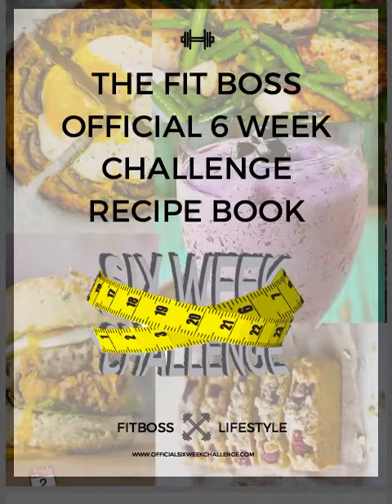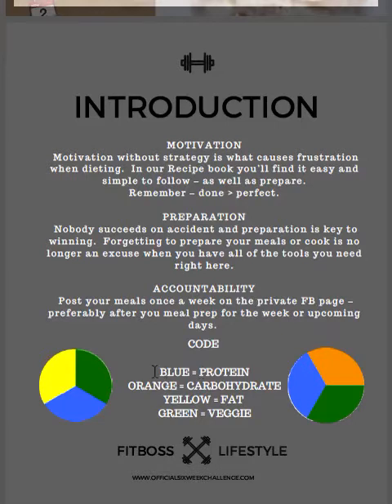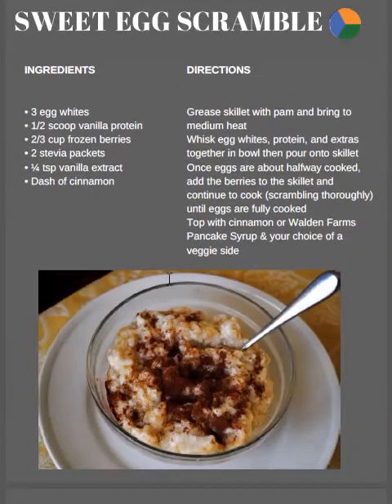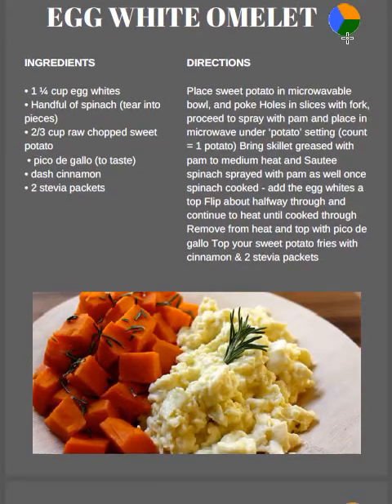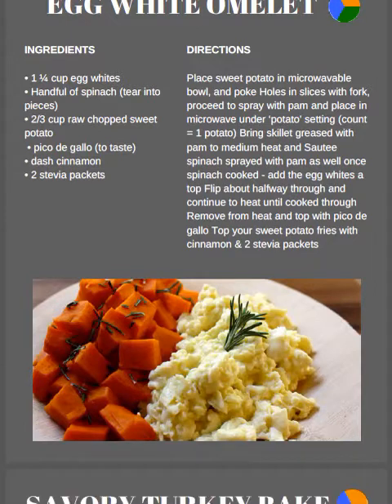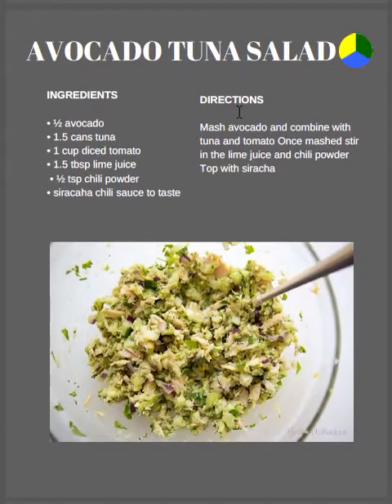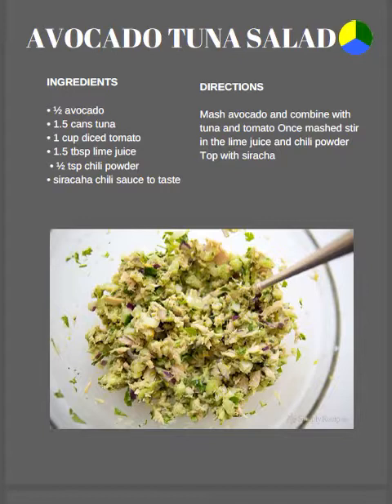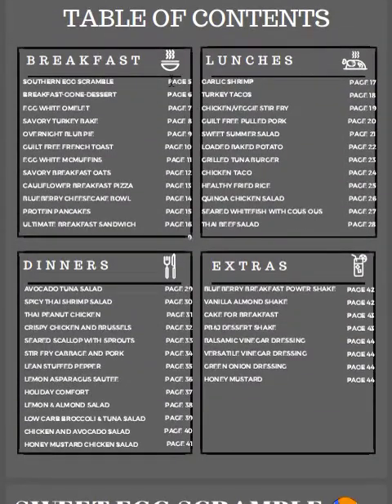Screen Recording 10